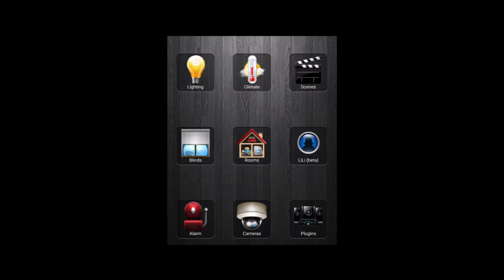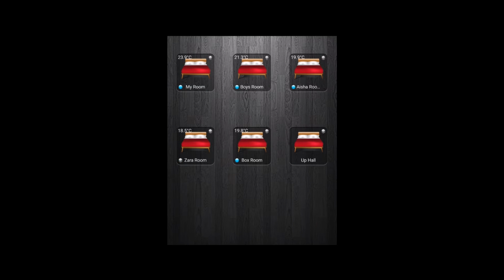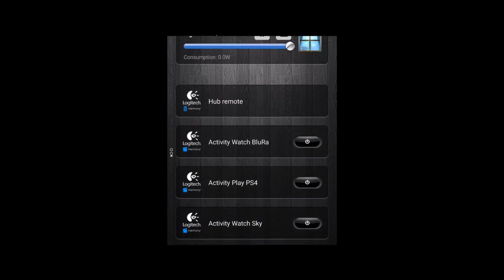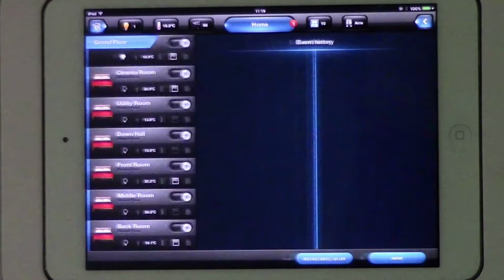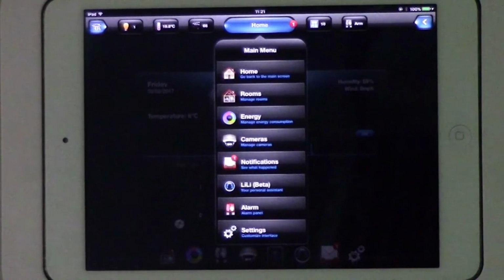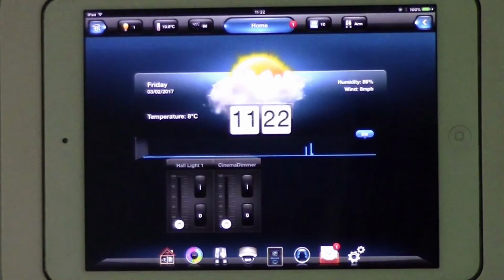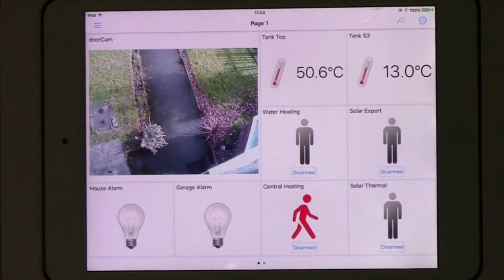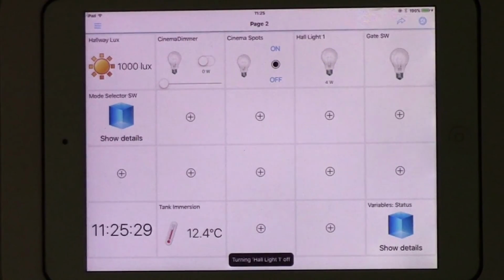Fibaro Home Center 2 - Basic Apps Review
Just a quick overview of th efibaro app that comes with the home center 2 and Imperihome app which is developed by a 3rd party.

Many Thanks